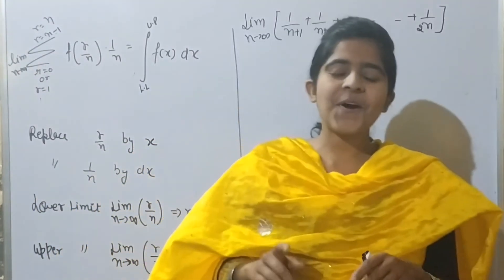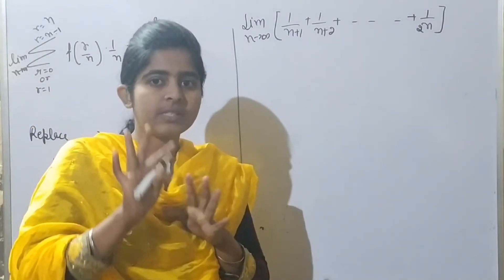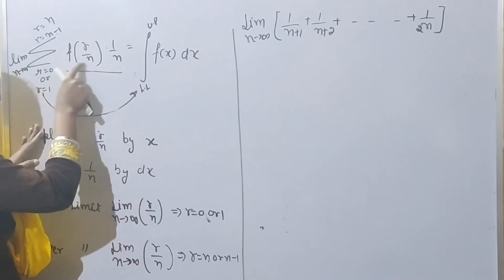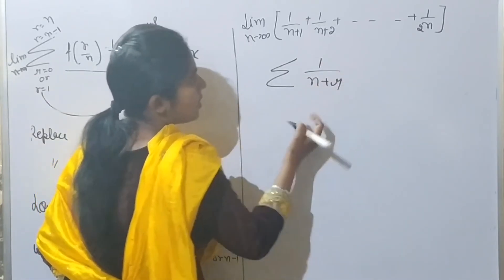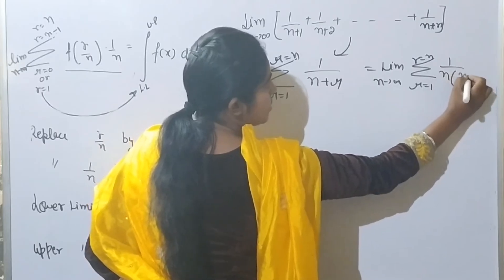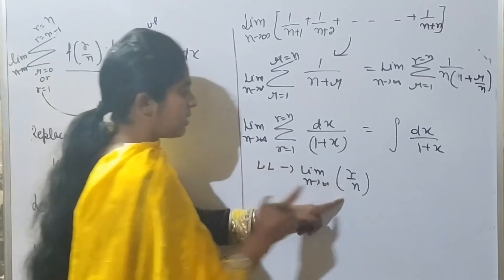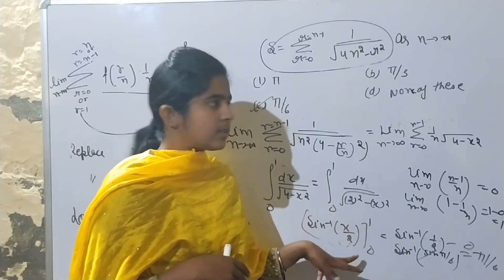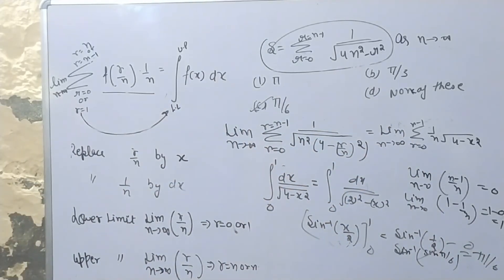Master cadre 👉 Mathematics 👉 Definite integral as Limit of sum 👉very easy